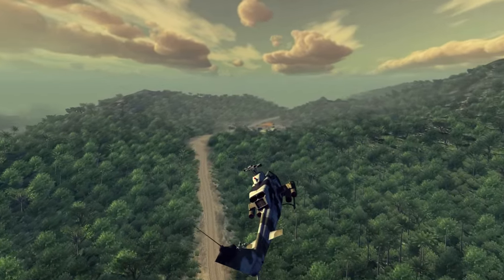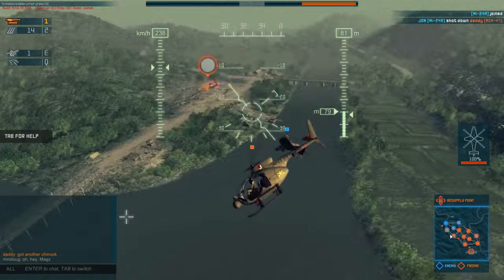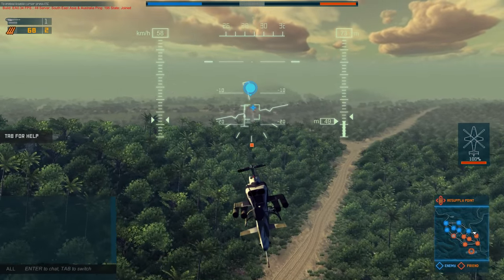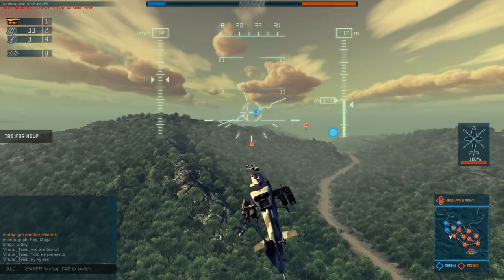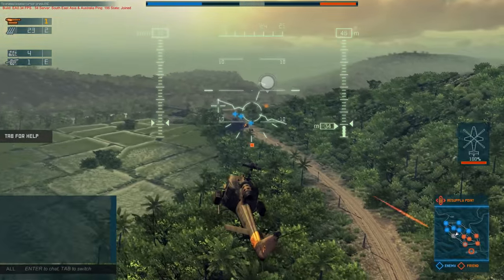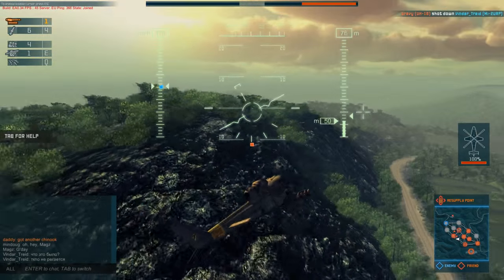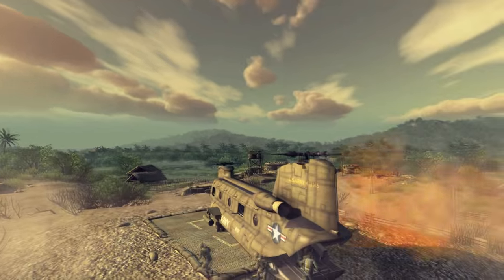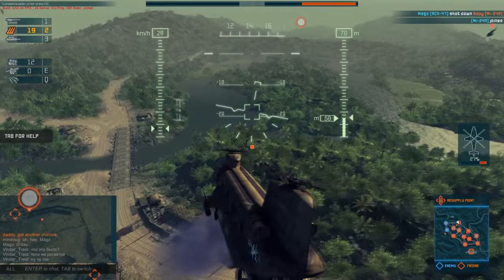Heliborne: Helicopter Classes & Roles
Today we return to Heliborne and its time to start going over the mechanics. One important thing to note with this video, As I explain Heliborne devised its helicopters into three classes. Scout, Attack and Air Assault.
However Air Assault would include both the Huey and the Chinook. Two Helicopters with different roles within the battle, As a result I have split the classes into four in order to cover the game play styles more effectively.

Scout, Attack and Air Assault. are the official groupings however so please keep this in mind.